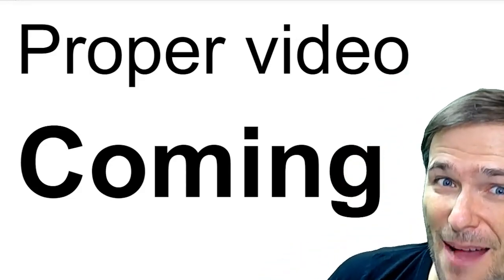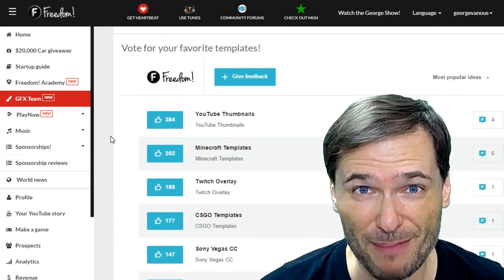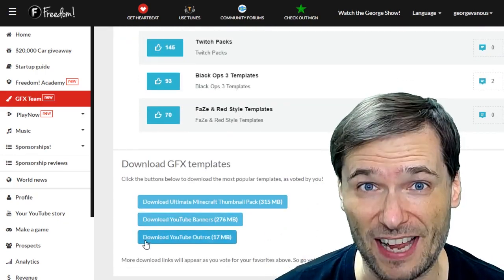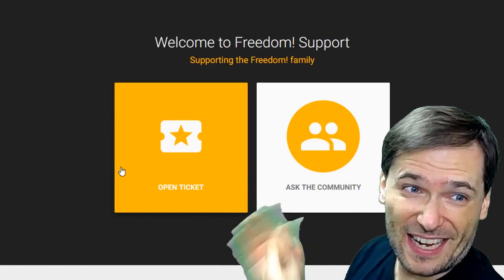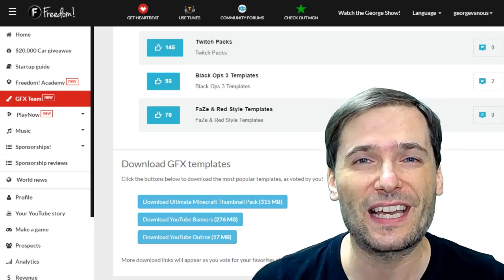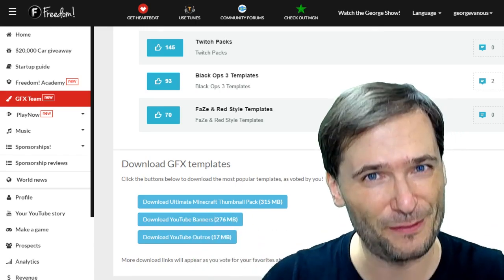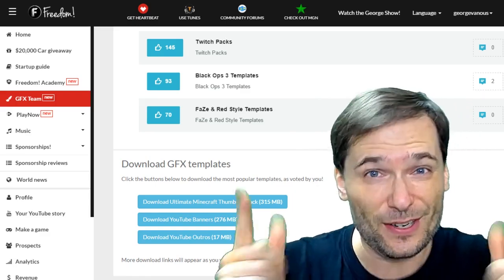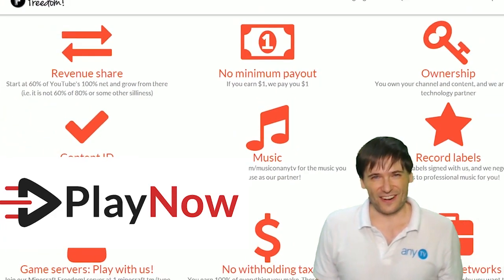★ Proper video coming!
Two more GFX template ready for you, Freedom! Family, in your shiny dashboard, and an unlinking update.

▼ Links

▼ Heartbeat

▼ Freedom!

▼ Music